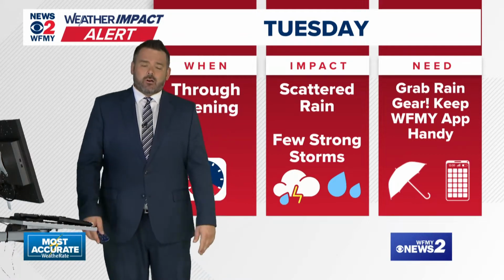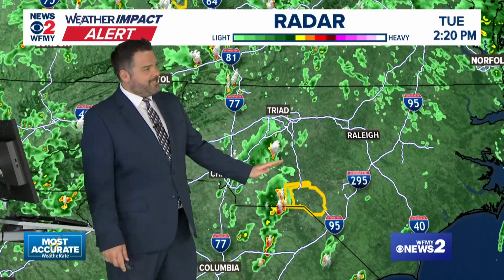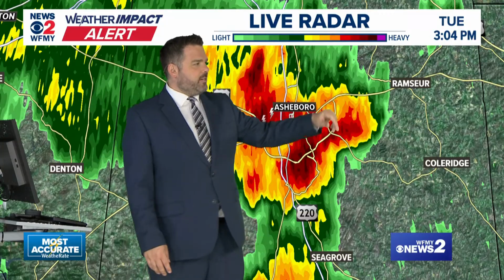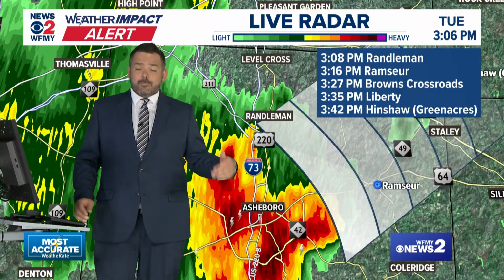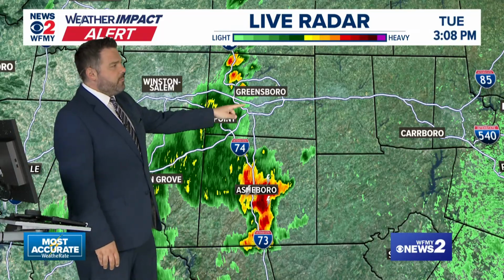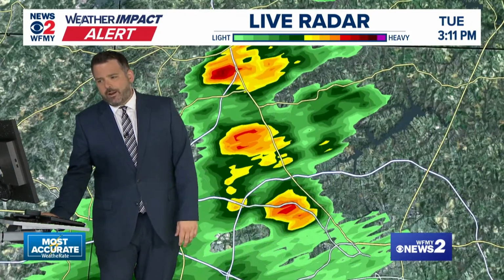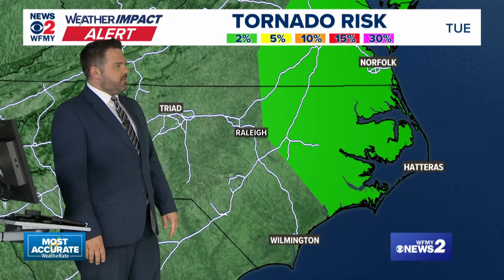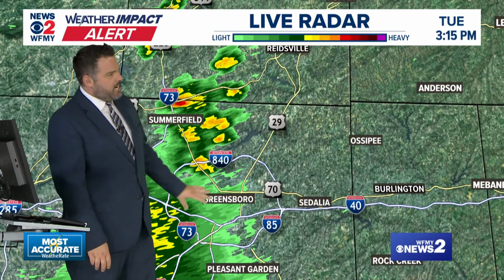Weather Impact Alert | Live update on storms moving through North Carolina